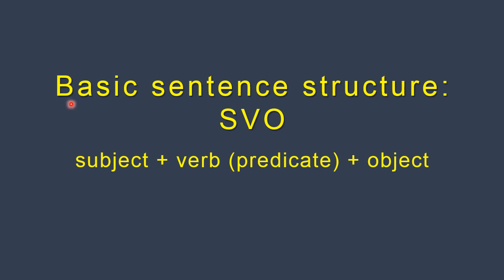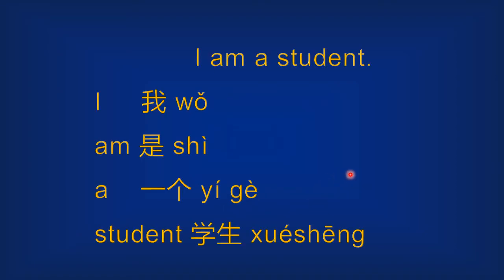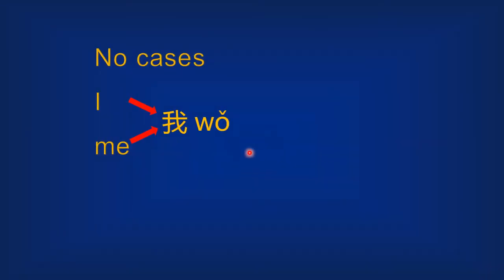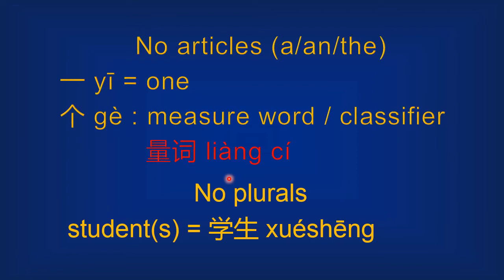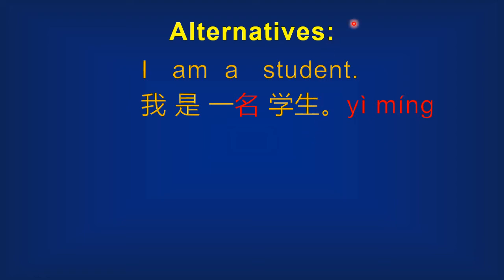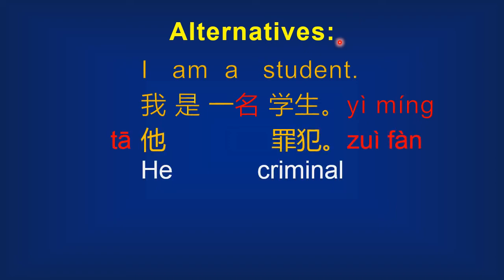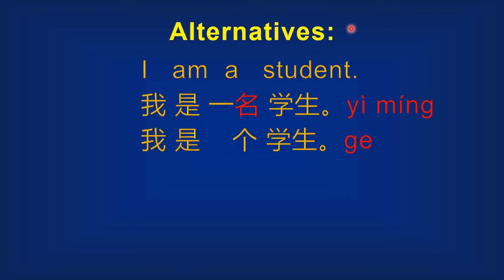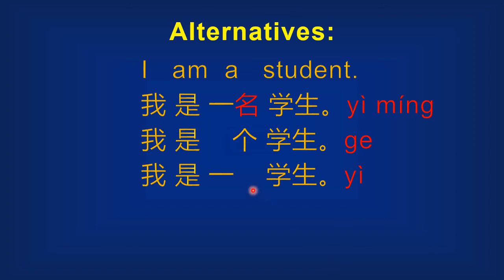Mandarin Basics 101- most basic SVO structure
This video explains the most basic subject+verb+object structure of Mandarin Chinese and highlights what is in common with and different from English.